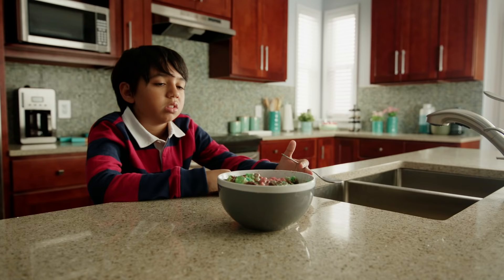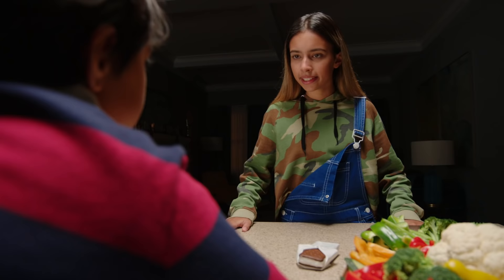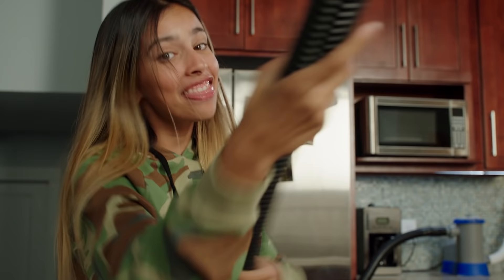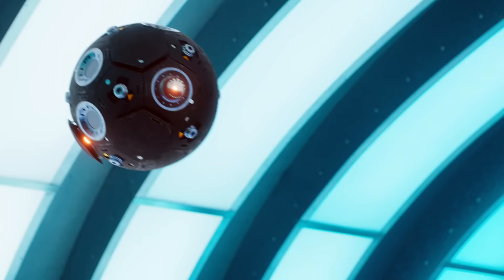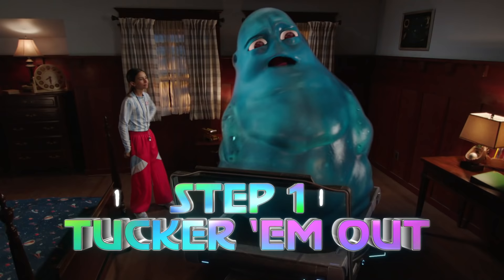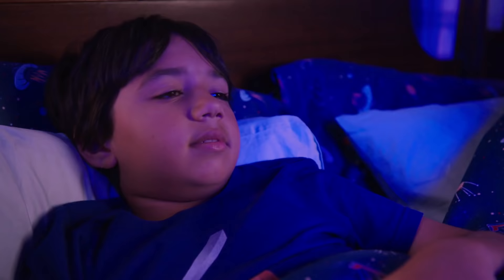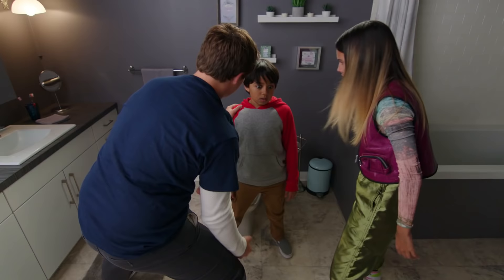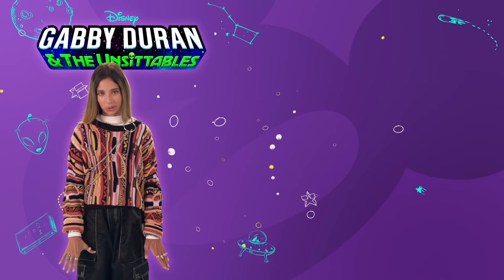National Babysitting Day! 👽| Compilation | Gabby Duran & the Unsittables | Disney Channel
Celebrate National Babysitter Day with Gabby Duran! This is babysitting 101! Gabby (Kylie Cantrall) breaks down how to feed, entertain, bathe, and help your alien go to sleep!

Watch Gabby Duran & the Unsittables on Disney Channel and in DisneyNOW!

Gabby Duran (Kylie Cantrall) constantly feels like she’s living in the shadows of her uber-polished, successful mother Dina (Valery Ortiz), and smart younger sister Olivia (Coco Christo). However, Gabby finally finds her moment to shine when she lands an out-of-this-world job babysitting an unruly group of very important extraterrestrial children who are hiding out on Earth. Fearless and unapologetically bold, Gabby steps up to the challenge to prove she’s the best babysitter in the galaxy!